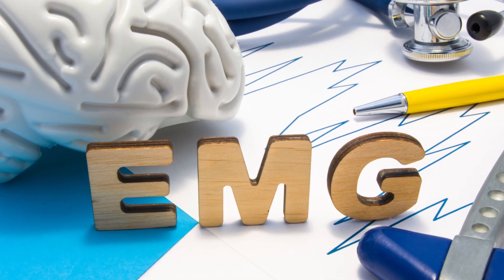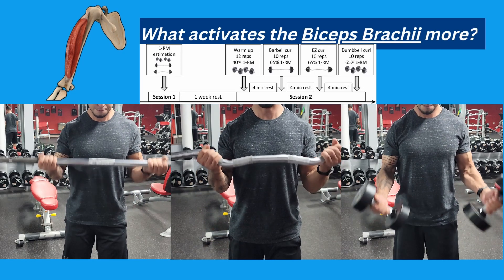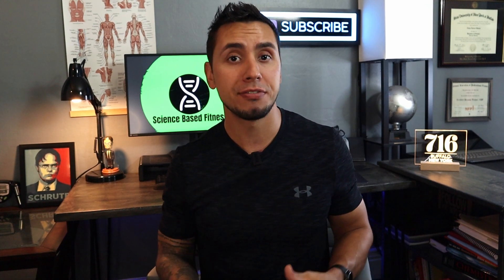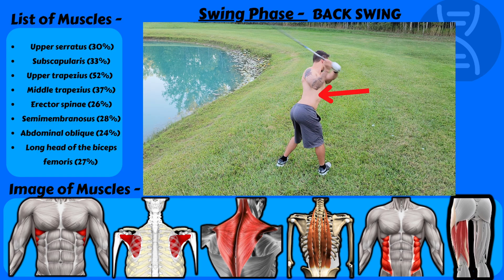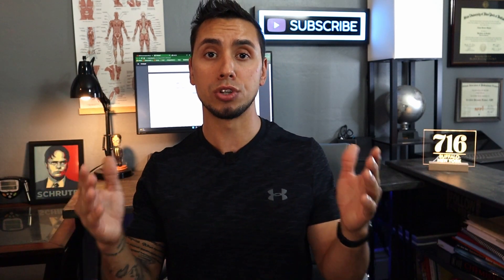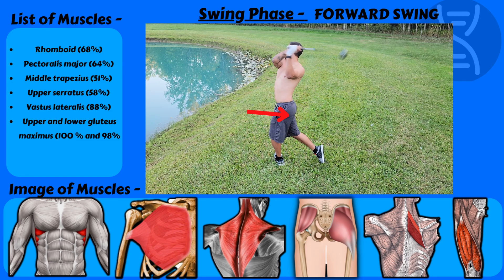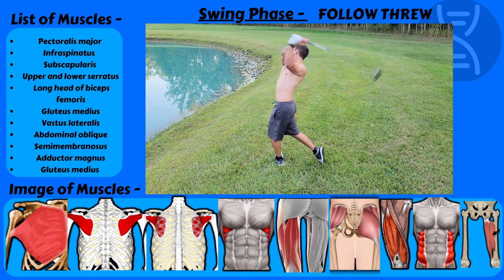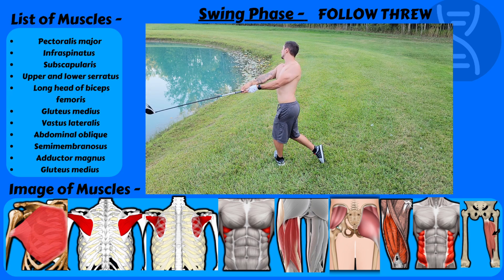Muscles used in the golf swing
What are the muscles used in the golf swing? EMG studies were used to determine the most active muscles in the golf swing. In this video, I break down each phase of the swing. Then provide exercises that are essential for training those muscles. Golf fitness is a growing industry, and understanding the most active muscle in golf, and how to exercise for golf is important.
Chapters
0:00 - intro
1:10 - EMG data
2:11 - Most active muscles
4:50 - Exercises